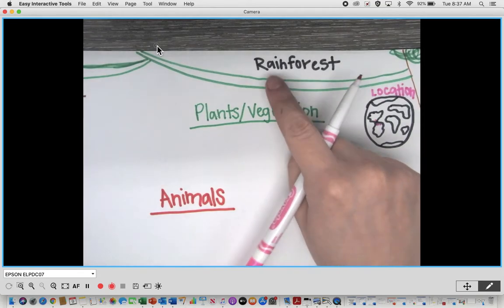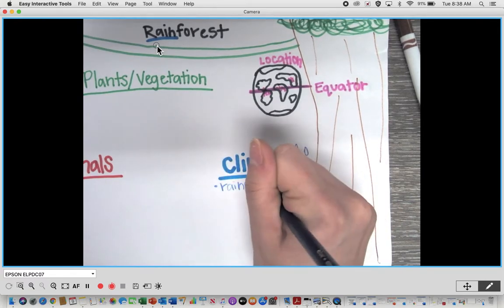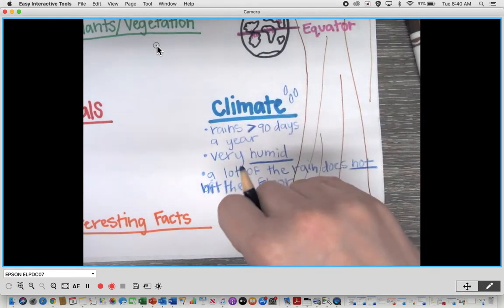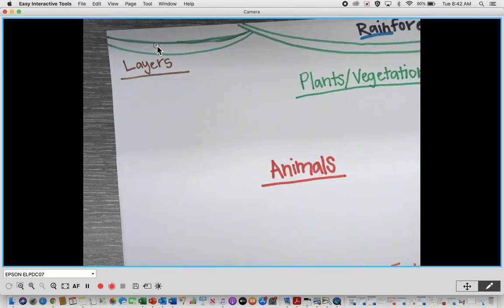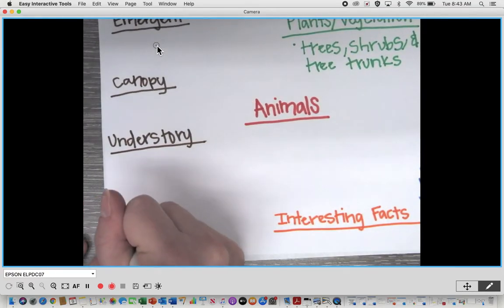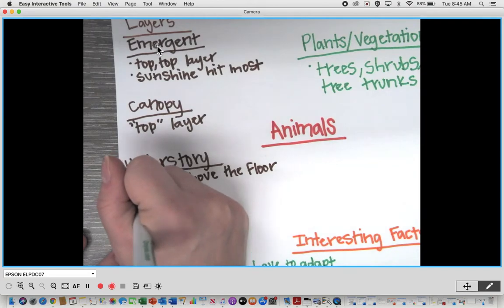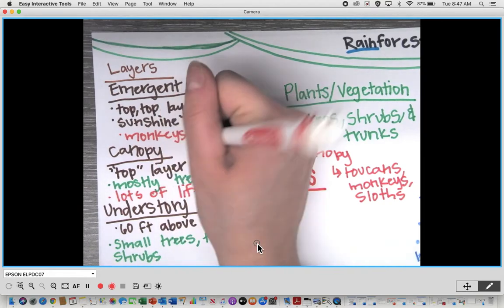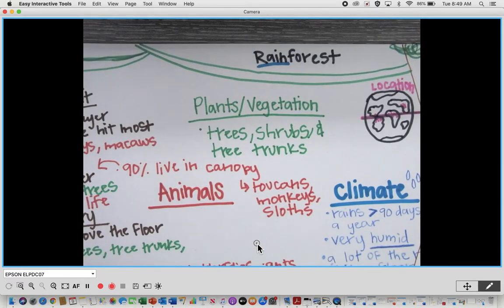Rainforest Pictorial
Follow along with the pictorial and complete the quick check after!